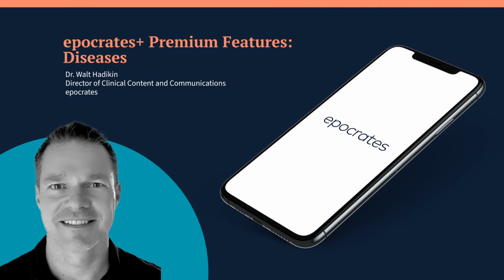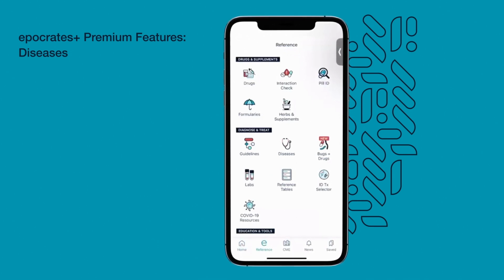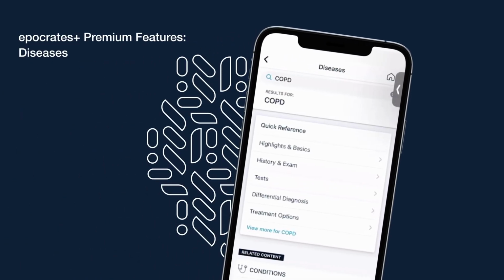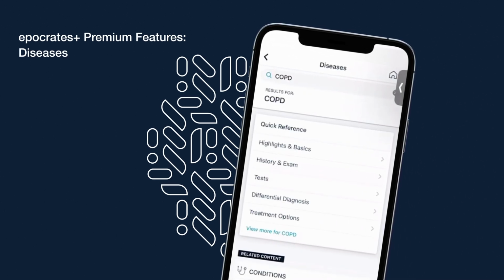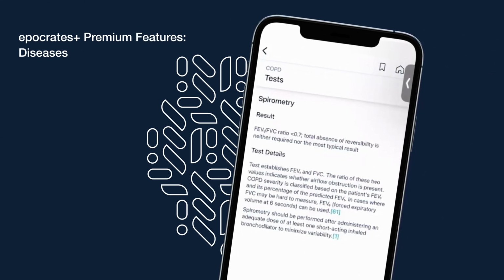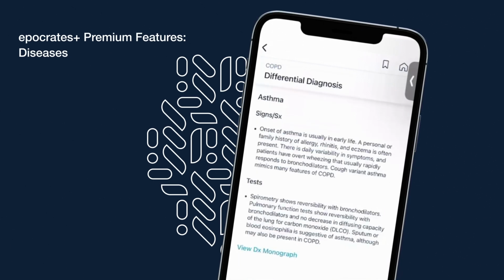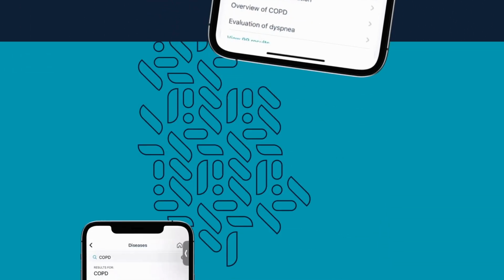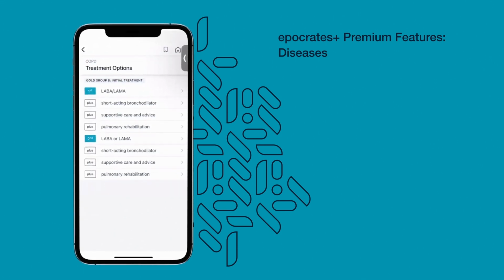Demo: epocrates+ Diseases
Get comprehensive information on diseases and conditions with epocrates+. A streamlined design helps guide reference information in line with your typical workflow. Watch our demo to learn more.